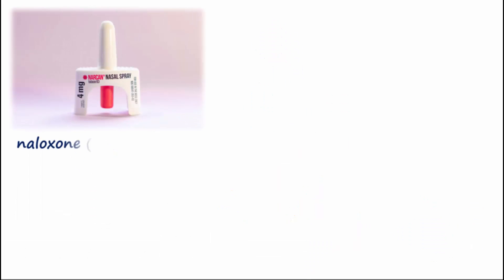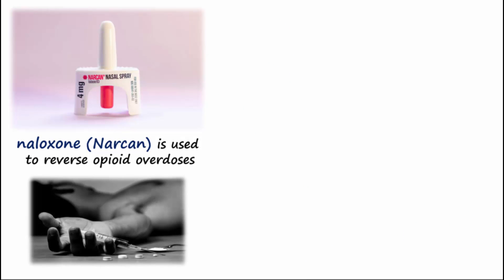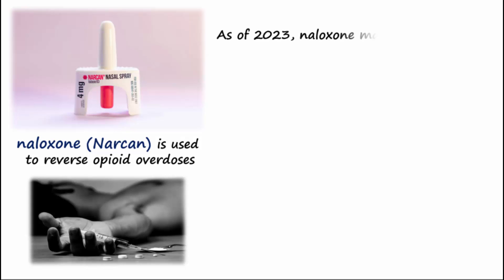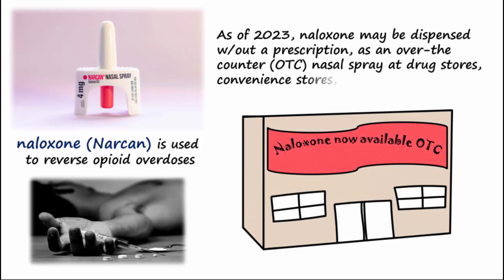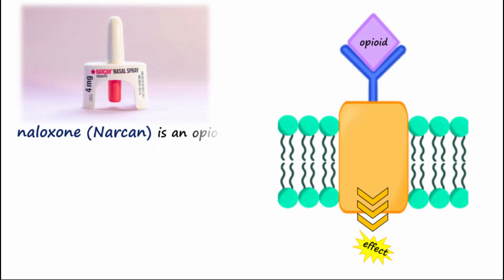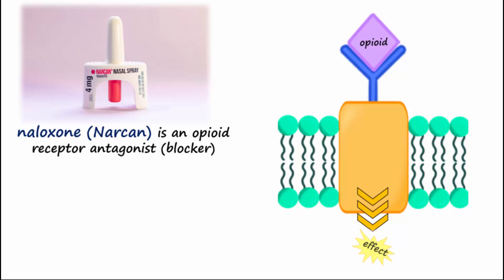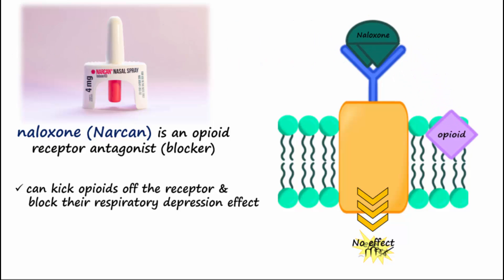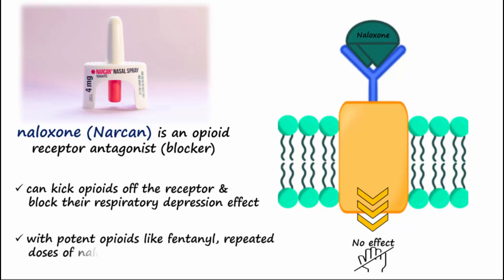Naloxone (Narcan) - Used to Reverse Opioid Overdose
Describes how naloxone acts to reverse opioid overdose.